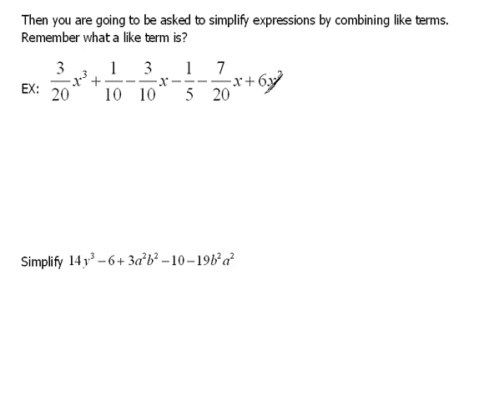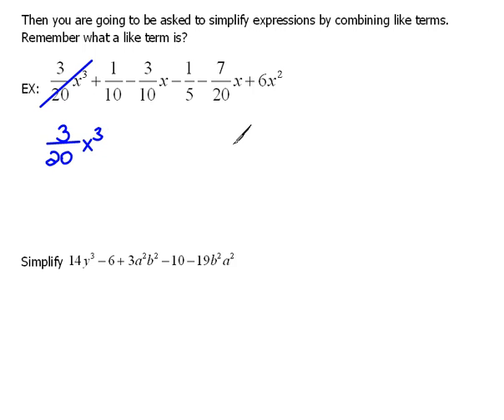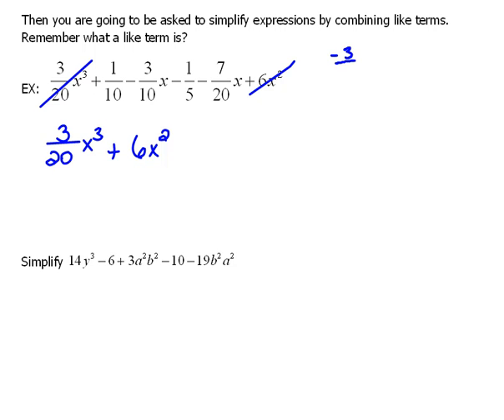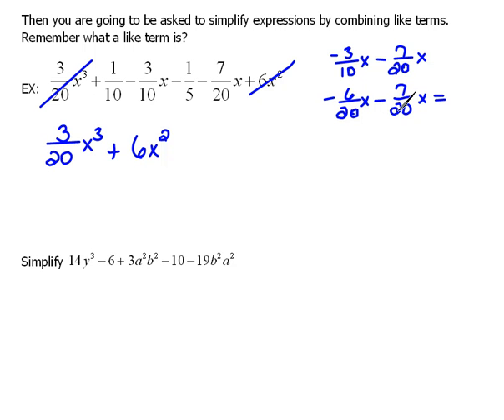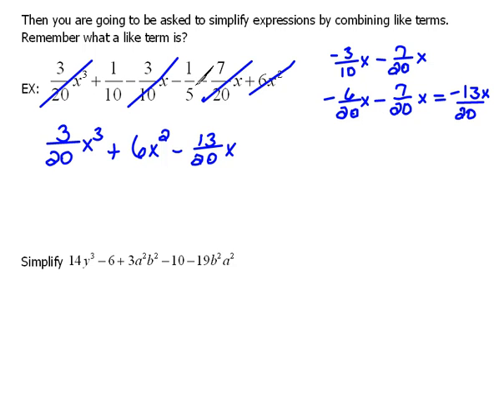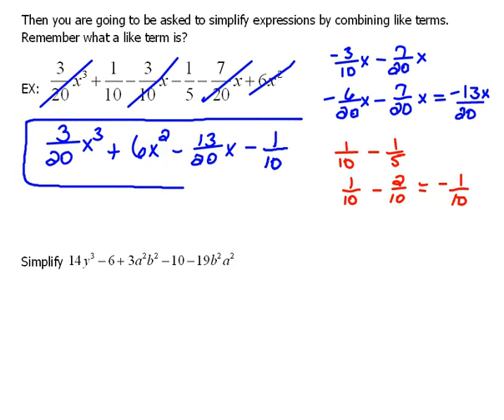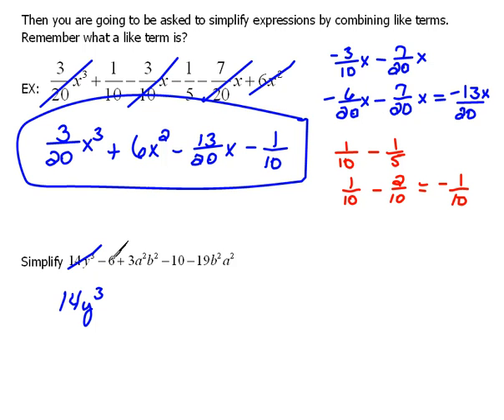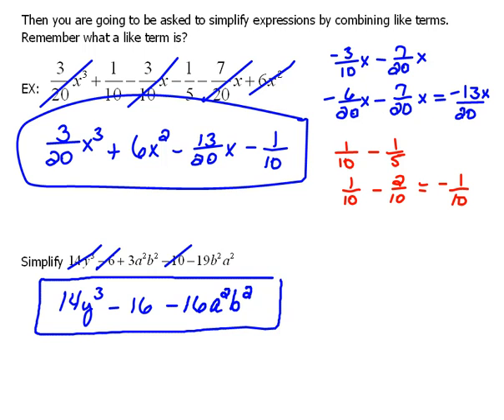Combining Like Terms 4.1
Examples of combining like terms